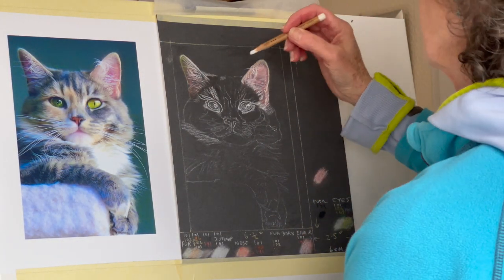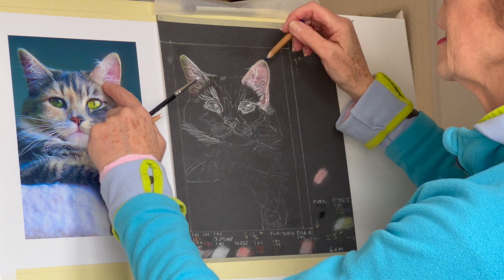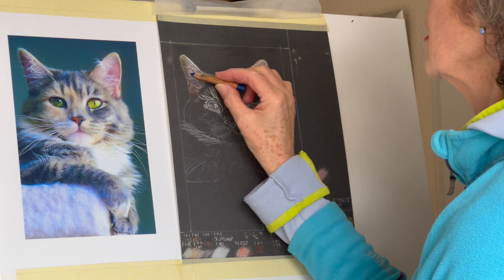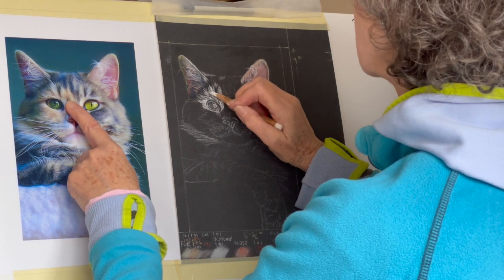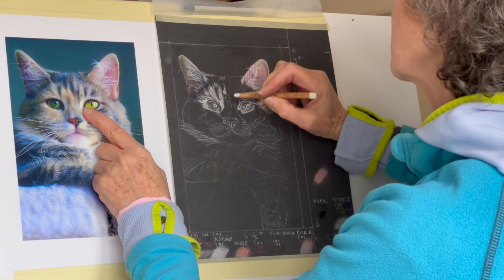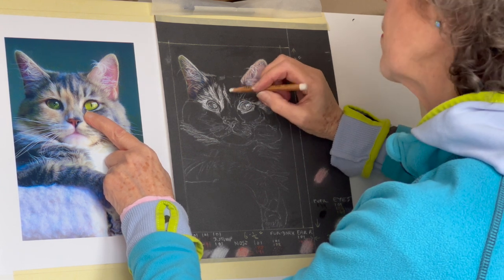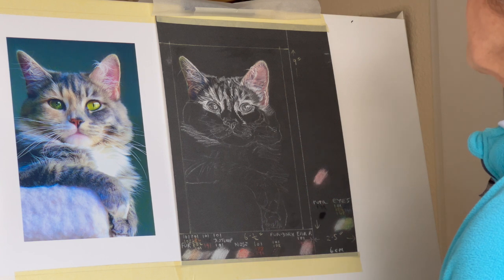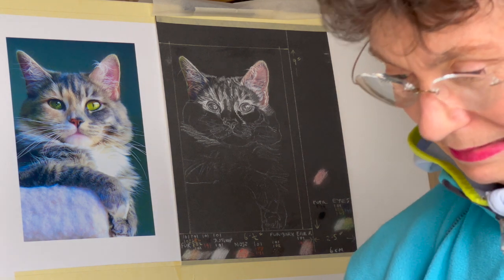SECRETS TO CAPTURING CAT PERSONALITIES IN ART: PART 3